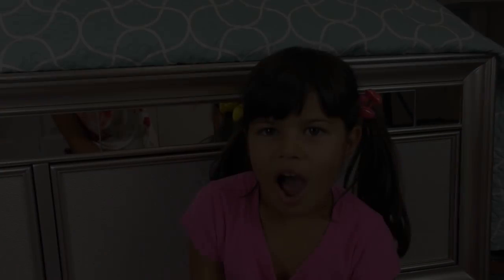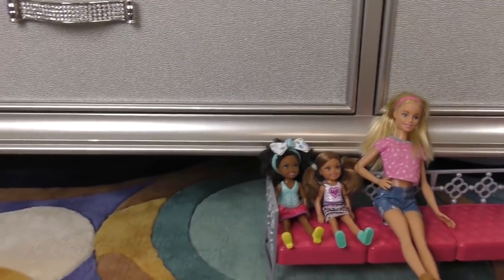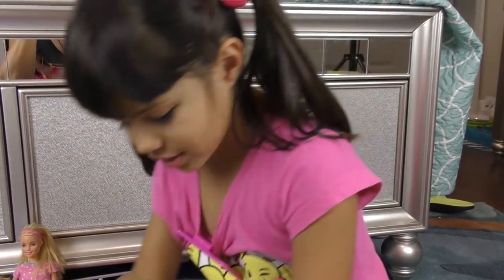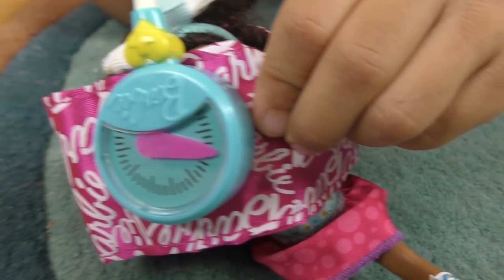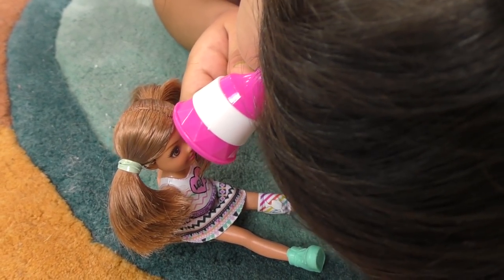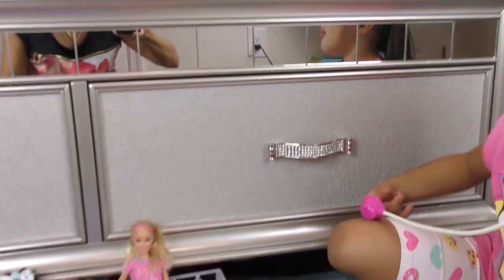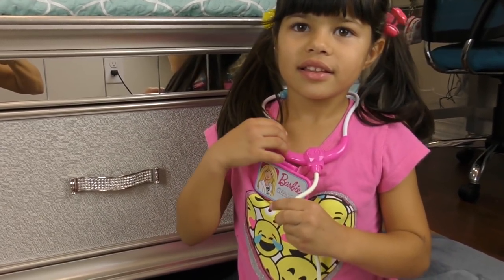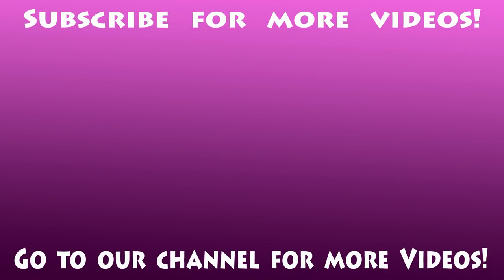BARBIE Doctor set - Chelsea - check up - fever - cough - band-aids - prescription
In this video you can see doctor Grace consulting patients Barbie, Chelsea and her friend. Who gets a vaccine? They also get cool band aids and I check their eyes and heart. Somebody is coughing and has fever.